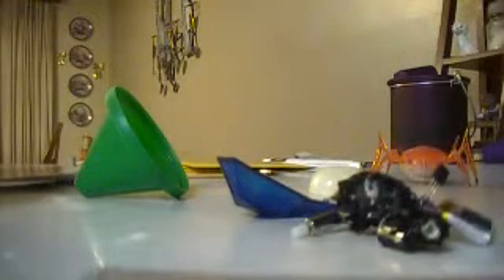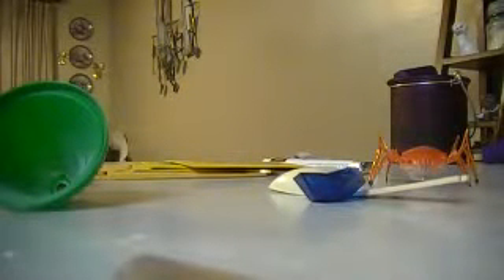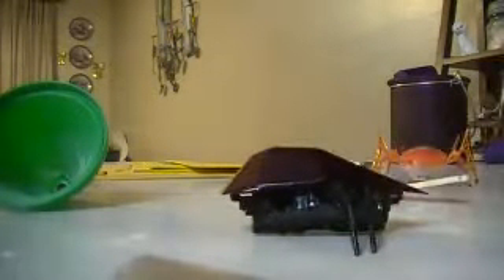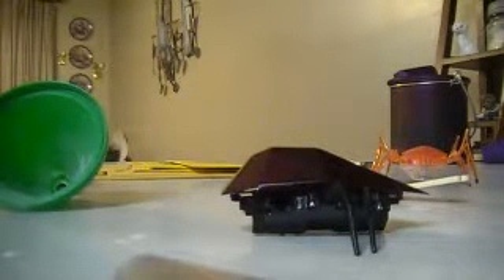My Edited Video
I created this video with the YouTube Video Editor Deskpets Skitterbot Trekbot Hexbugs roaming Swarming around the house